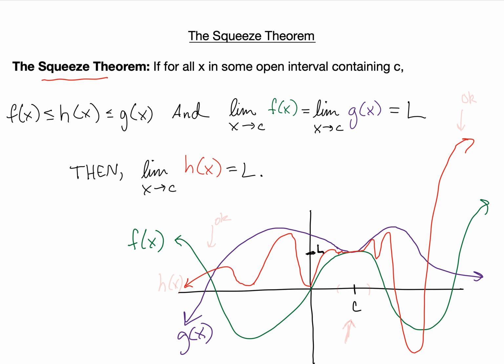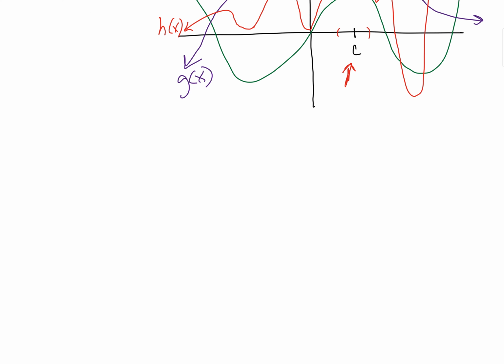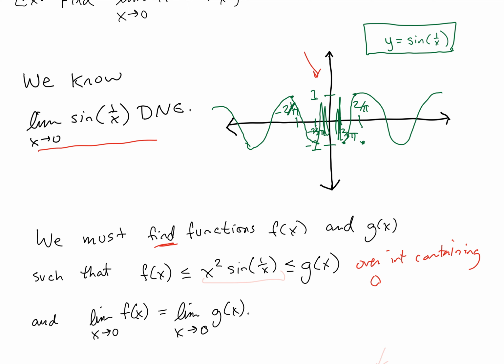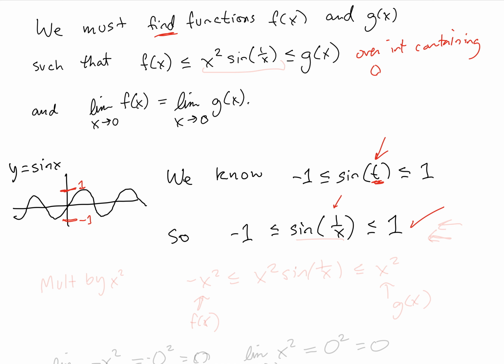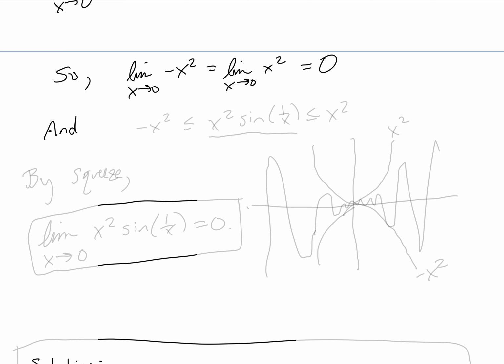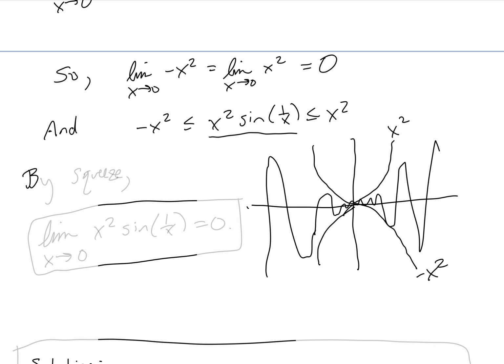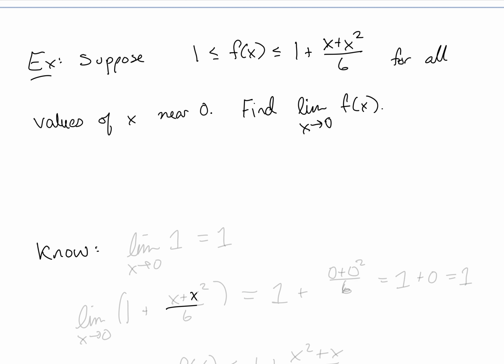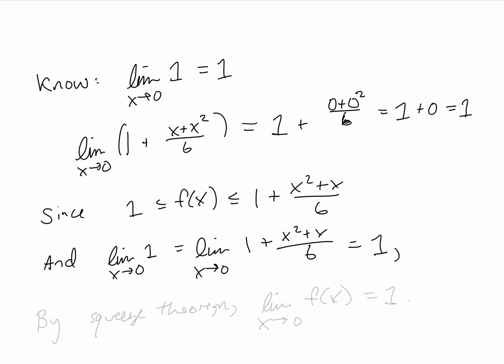The Squeeze Theorem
In this video, we introduce the Squeeze Theorem for finding limits, and do a few examples.